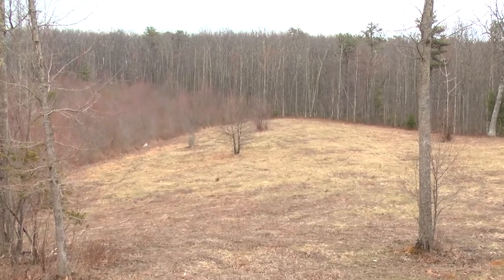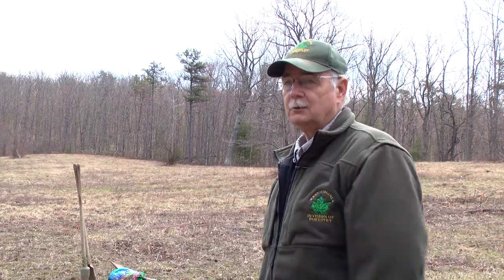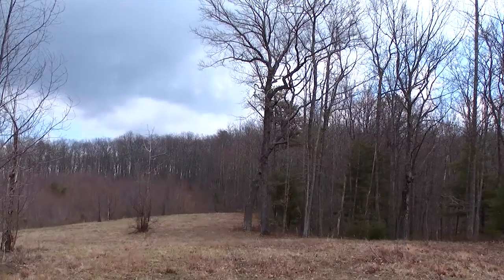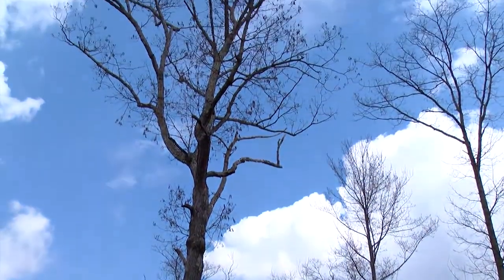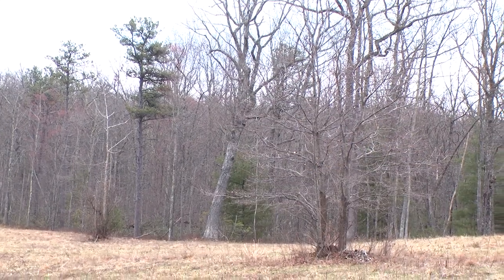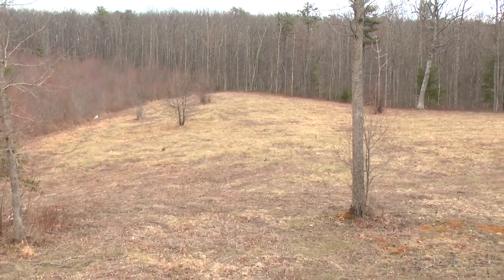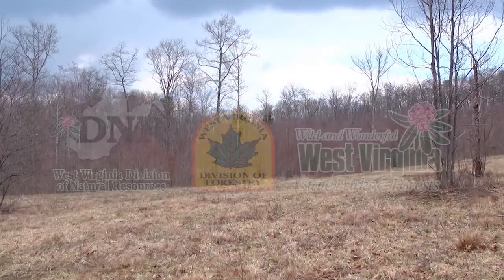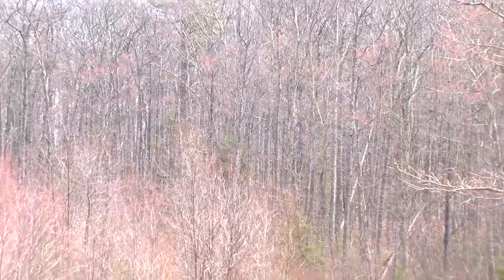The Savanna - West Virginia Forestry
WV Forestry's Al Waldron tells us about the benefits of a Savanna and how a Savanna is made.